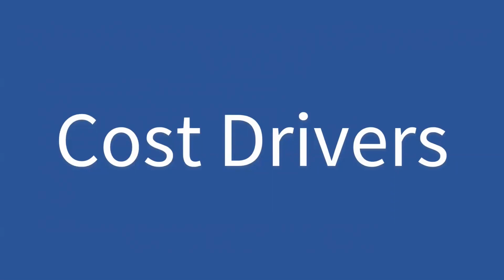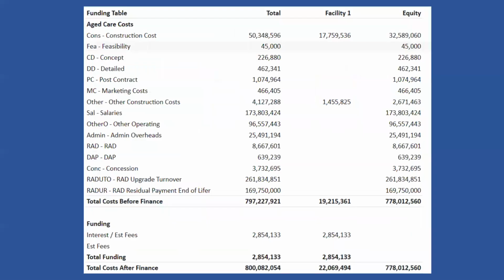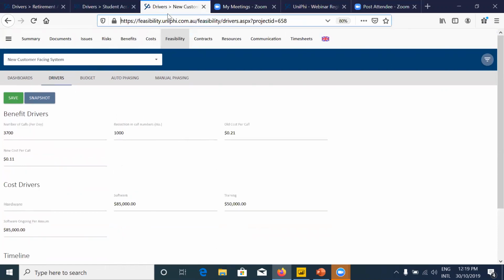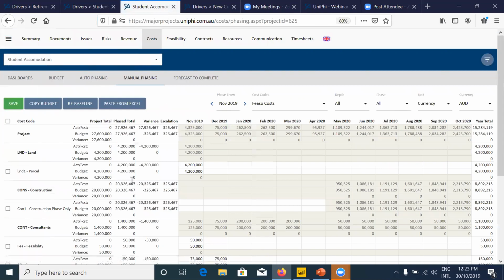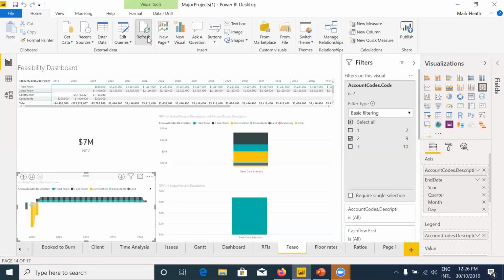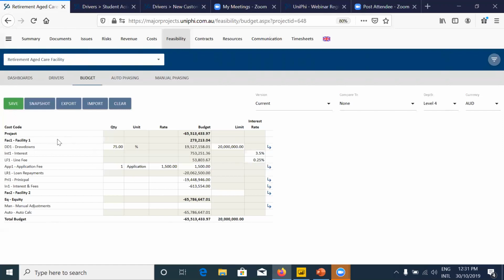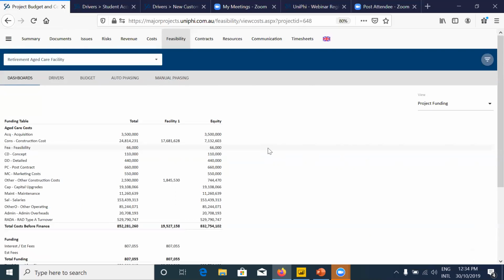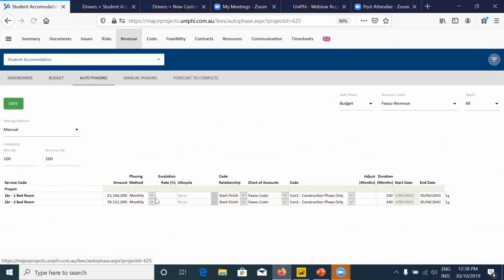Feasibility Module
Extract from the October 2019 Webinar which introduced the launch of the feasibility module